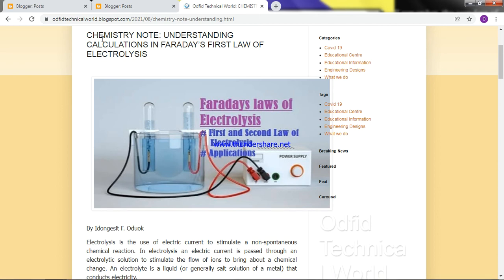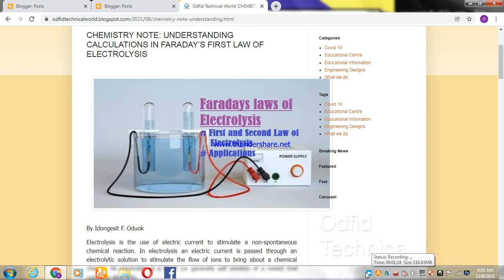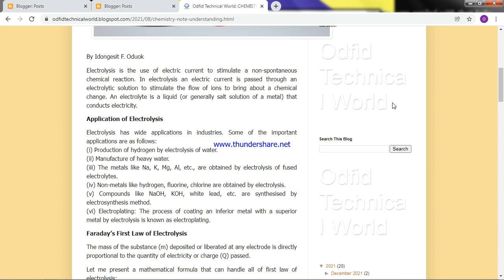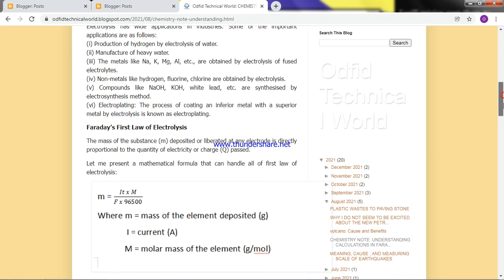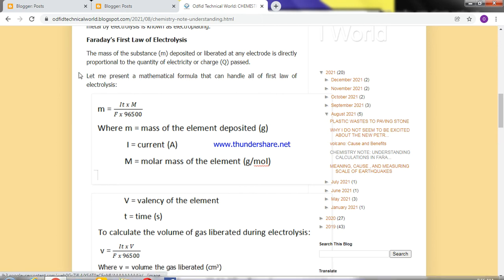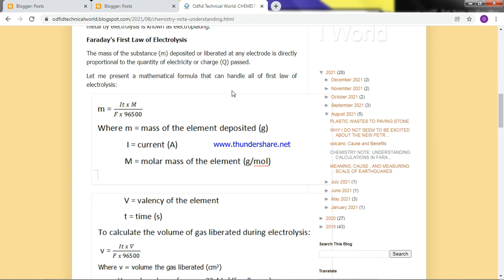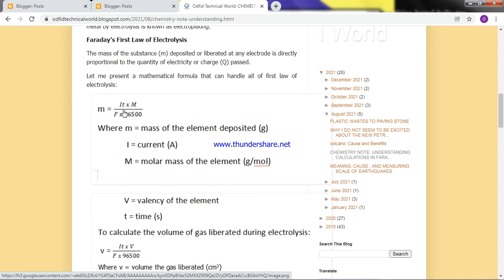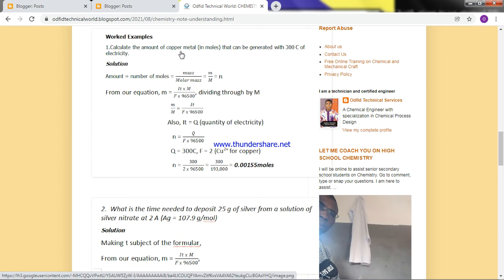Easy Method of Solving Calculations with Faraday's First Law of Electrolysis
This video is for high school chemistry students. It explains the most effective way to solve Electrolysis problems